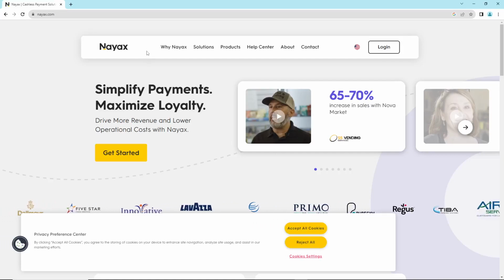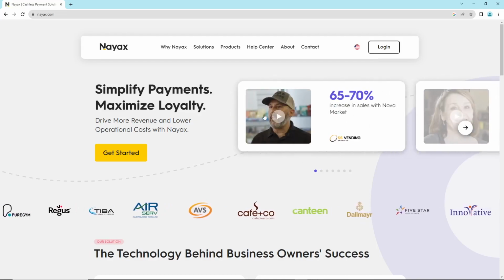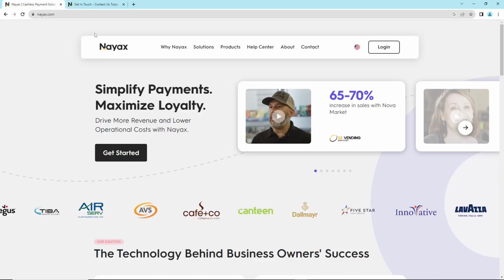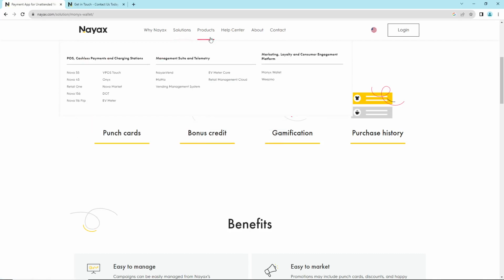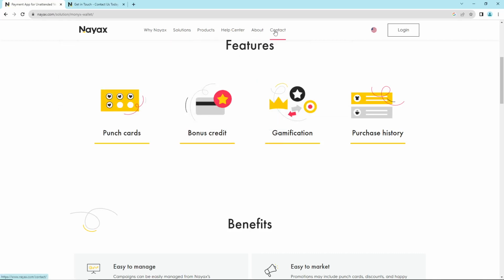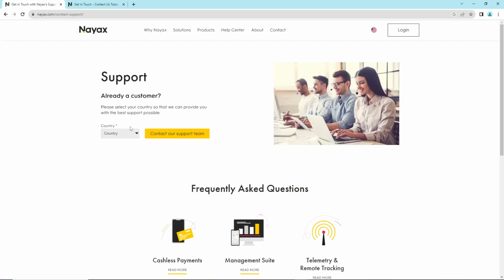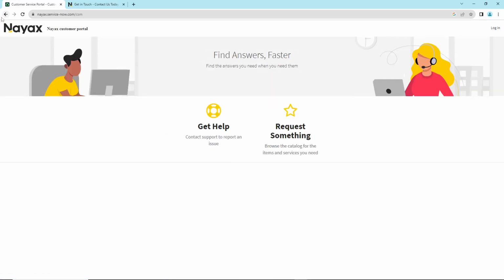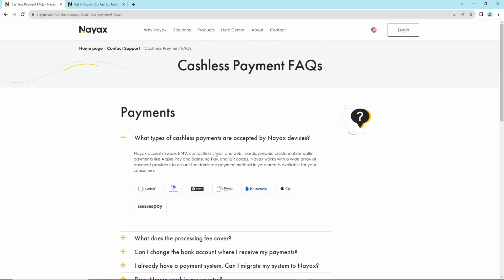Nayax Tutorial - How to Use Nayax Credit Card Reader